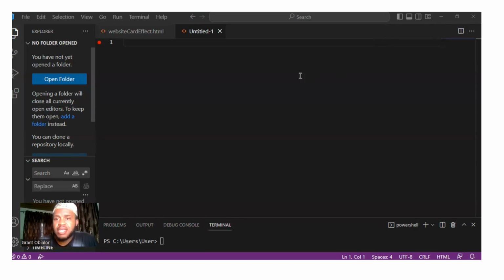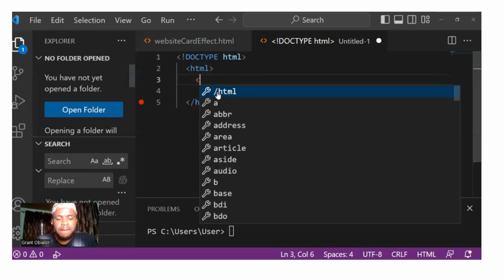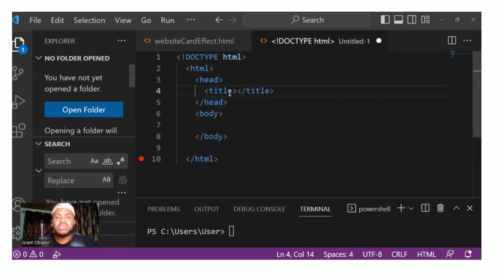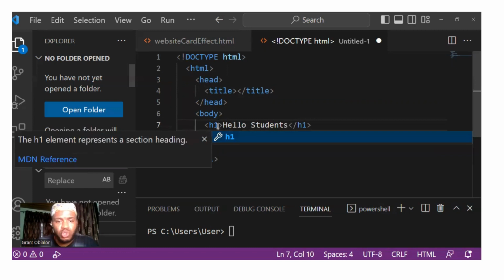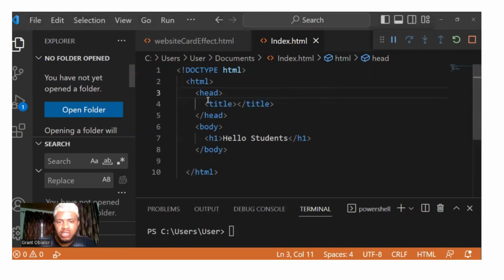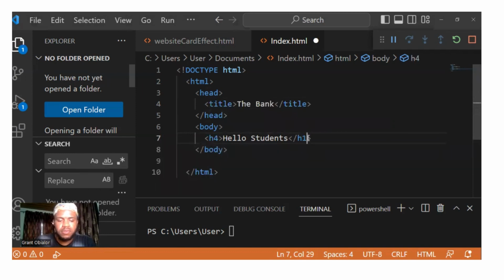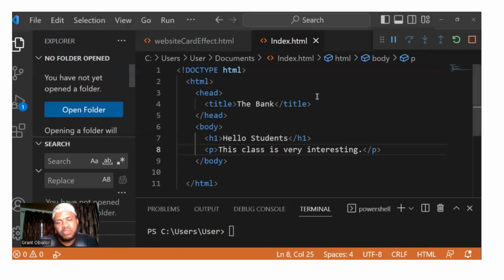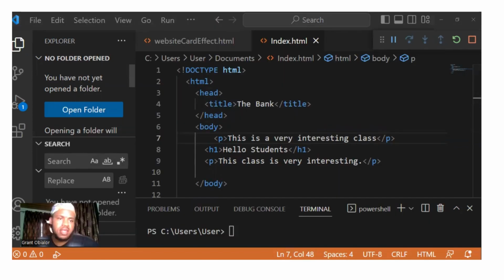How to use HTML heading tags (h1-h6), paragraph tag, and title tags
This tutoria video will teach you how to properly write an HTML heading tags, from h1 to h6, how to use the paragraph tag p, the importance of the title tag, and how to properly arrange your HTML selector tags.